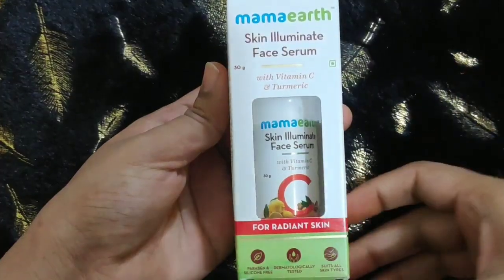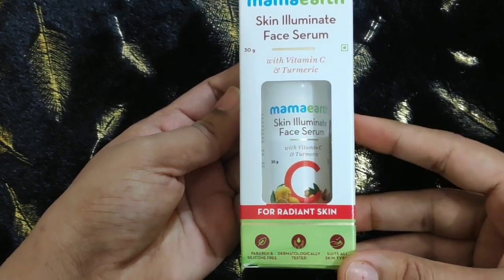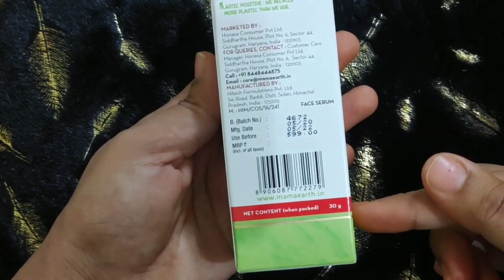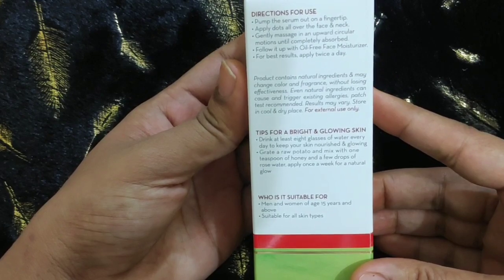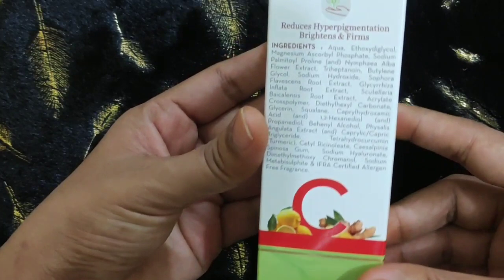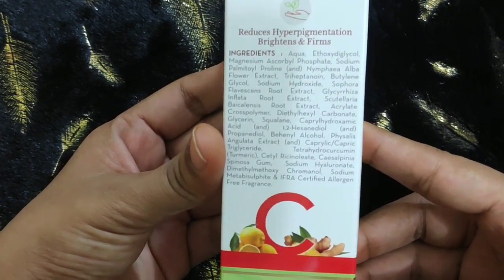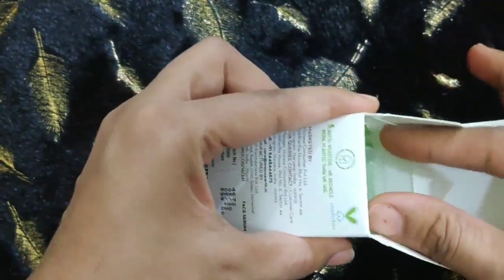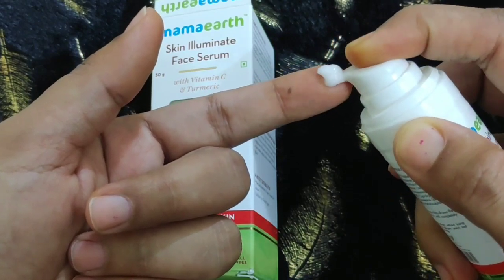Mamaearth Skin Illuminate Vitamin C Face Serum * Non Sponsored Honest Review *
In today's video i share review on mamaearth skin illuminate face serum..which is generally known as mamaearth vitamin c face serum as it has vitamin c and turmeric..

i have already done mamaearth skin correct face serum and mamaearth skin plum face serum review so below are links of those video plz check it out before u buying any one of Mamaearth's serum..